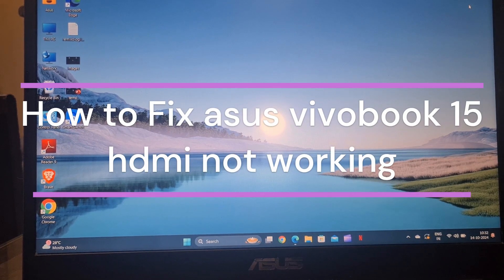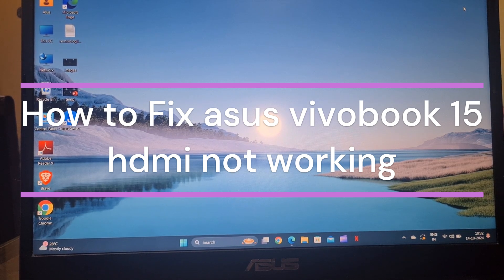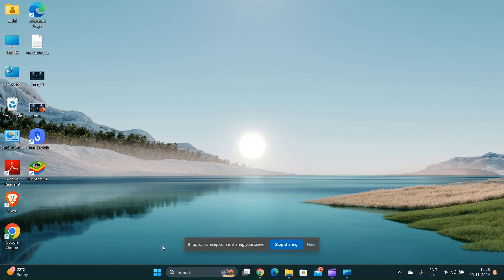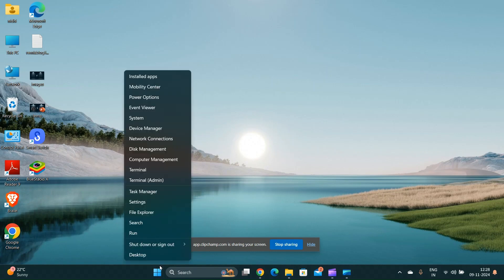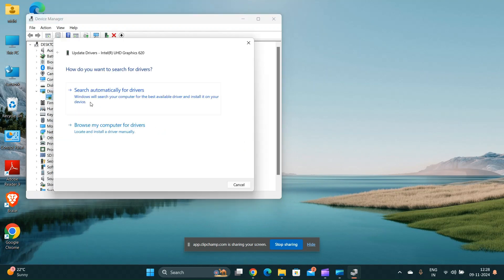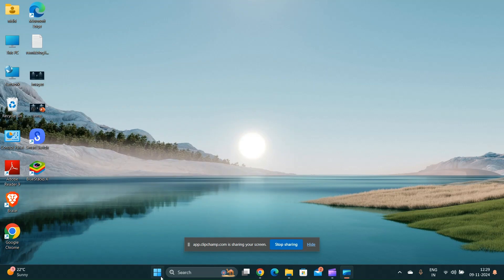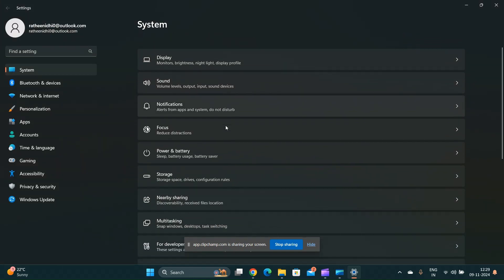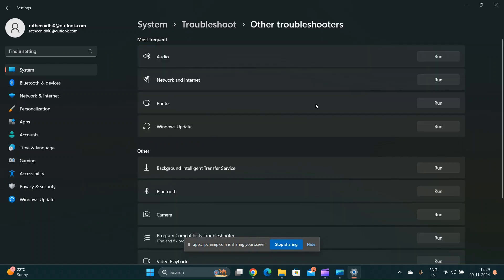How To Fix ASUS VivoBook 15 HDMI Not Working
In This Video Tutorial, We Will Address The Common Issue Of Hdmi Not Working On The Asus Vivobook 15. We Will Walk You Through Various Troubleshooting Techniques, Including Hardware Checks And Software Adjustments, To Help You Get Your Hdmi Connection Back Up And Running. Follow Along For Expert Tips And Solutions Tailored To Your Device.

00:08 Check Hdmi Cable
00:30 Restart Device
00:46 Update Graphics Drivers
01:09 Run Windows Troubleshooter